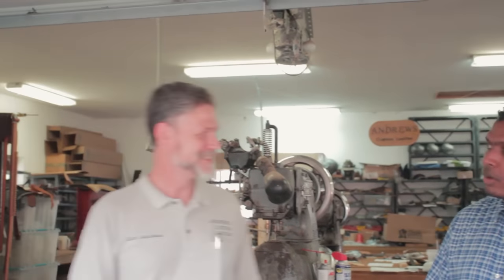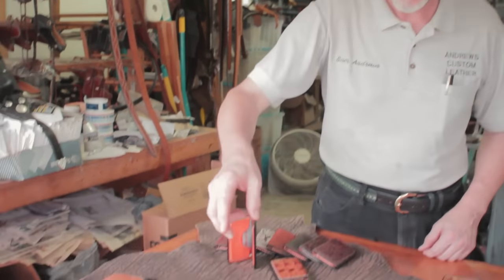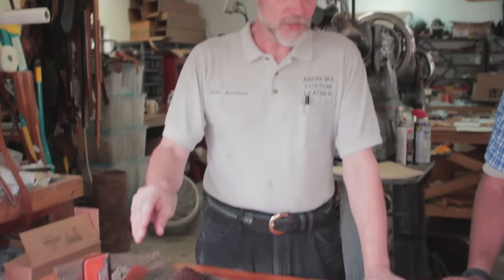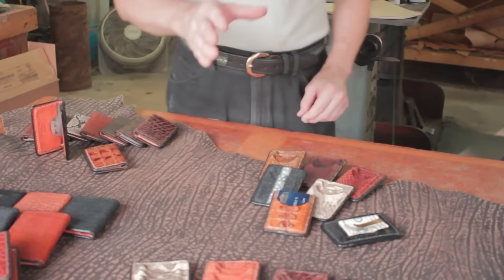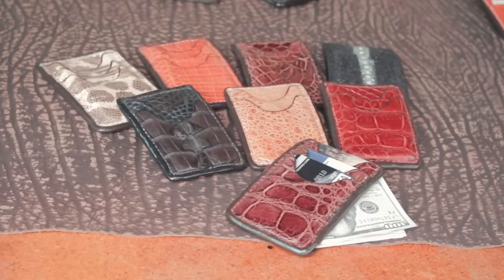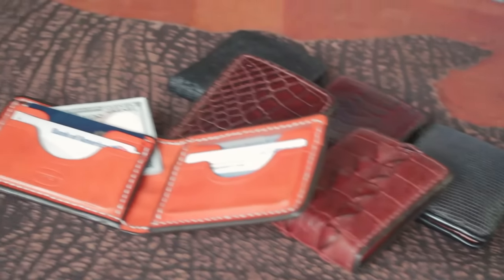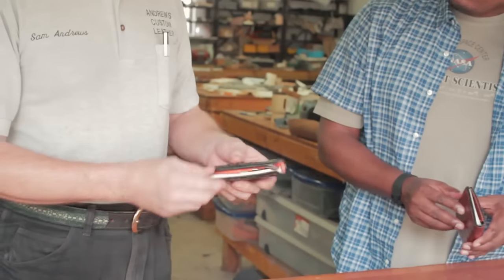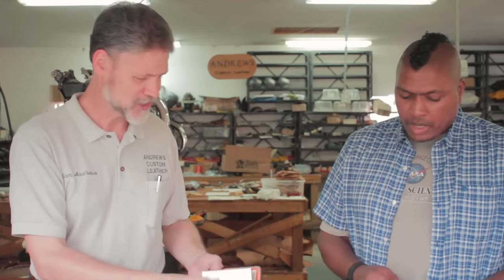Leather Accessories // Exotic Gift Ideas // Andrews Custom Holsters